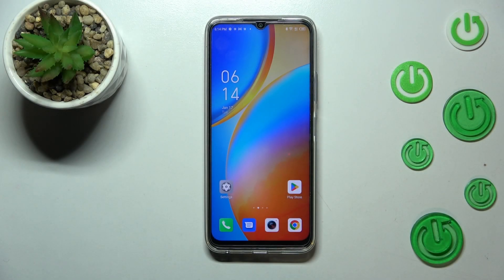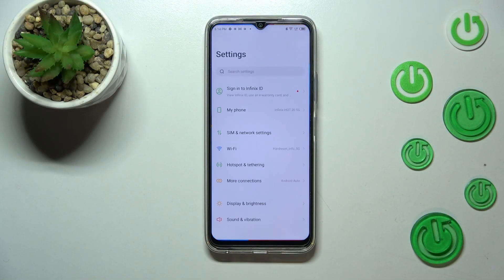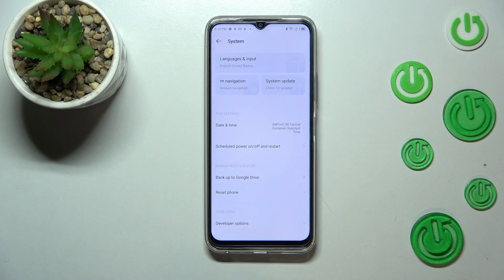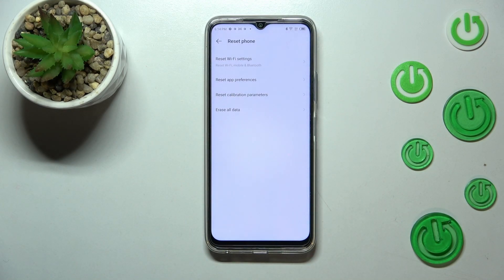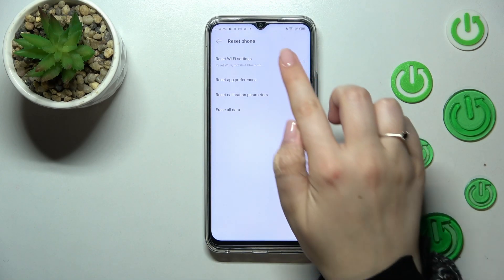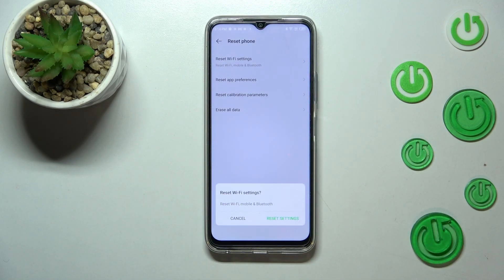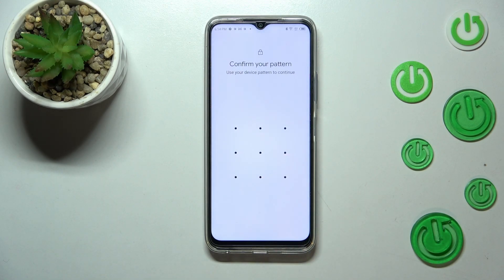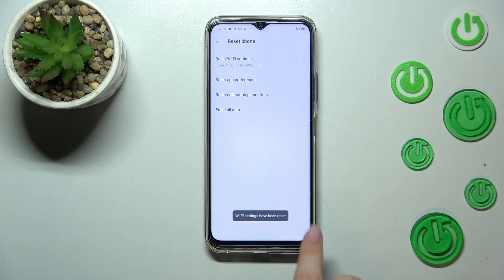Infinix Hot 20 - How to Reset Network Preferences | Get Access to Network Settings & Manage It!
Hi! Do you need some info? Today you can enter and manage your network settings with us without any problem! Having trouble with your Wi-Fi, Mobile Network or Bluetooth? Be sure to check where you can reset your network settings! If you are interested in other tutorials from Infinix Hot 20 as above or other devices, please visit our youtube channel!

How to enter network preferences in Infinix Hot 20?
How to manage network in Infinix Hot 20?
How to open network settings in Infinix Hot 20?